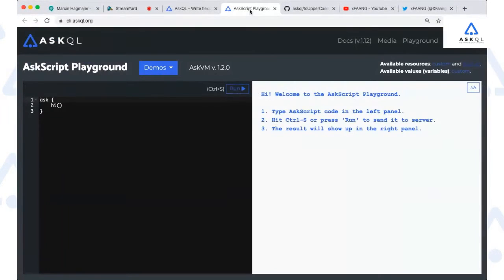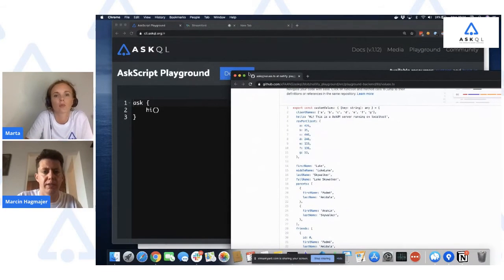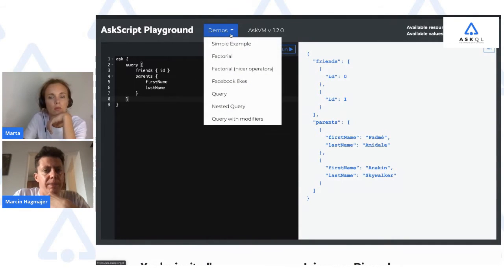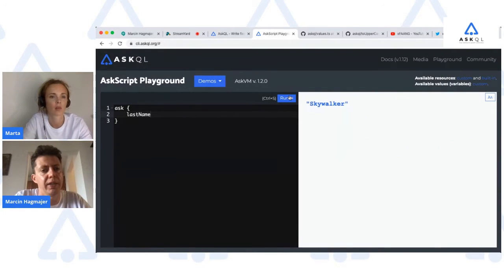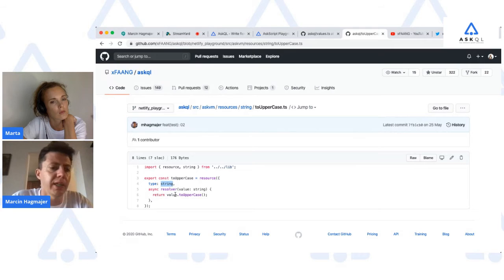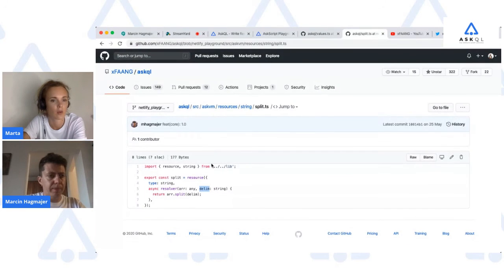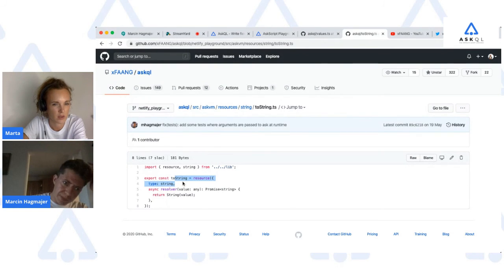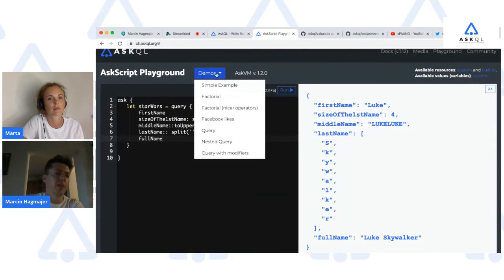Coding queries - live coding lesson From AskZero to AskHero #5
Just starting to learn to code? In this video series called From AskZero to AskHero we are talking about AskQL - the new programming and query language and we are teaching you to code from scratch.

There’s no better time to start learning to code than now! Now you have so many resources available including our free live coding lessons to help you out.

In our lessons you will see the process of learning the new programming language. You do not need to have any experience in coding.
We will show you (LIVE, NO CUTS) how it really is to learn a new programming language without prior experience, CS degree or taking part in a bootcamp!
If you are a CodeNewbie such as Marta this is a lesson for you!

🔹 In this video, we are going to talk about queries and we are coding them from scratch. W also cover and program functions which can be operated on strings.

🔹 If you are new to AskQL:
- AskQL is a new query and programming language
- AskQL allows you to ask your service any complex question about the data.
- Queries are made using AskScript, a simple and fully expressive programming language.
- AskQL is a secure solution designed for a better frontend and backend integration.

🔹 Lessons are online and free! No text editor is necessary as we will be coding in AskQL Playground

AskQL logo designed by Marta Błahuta.